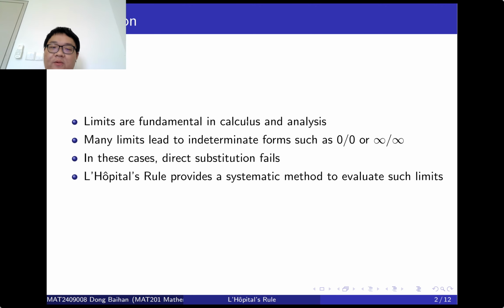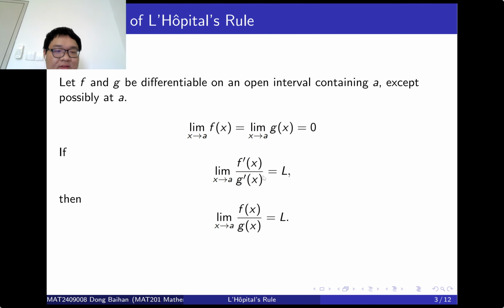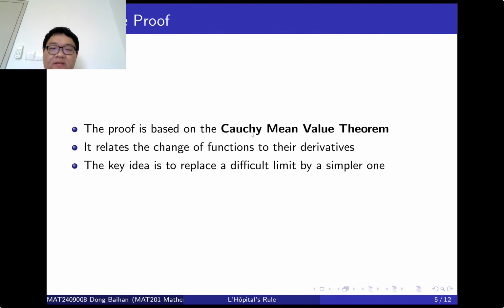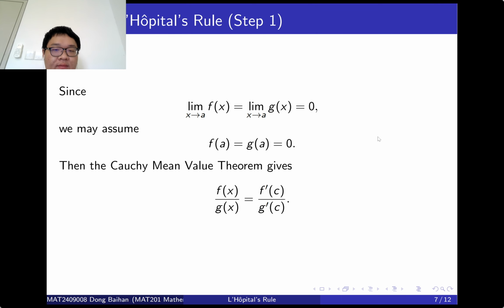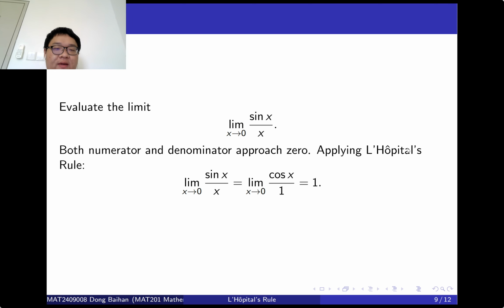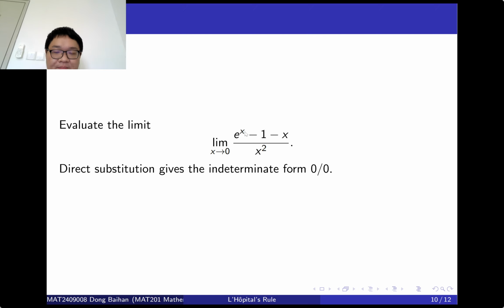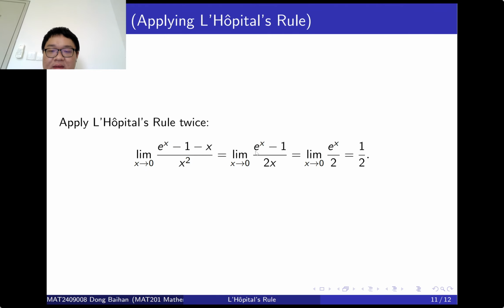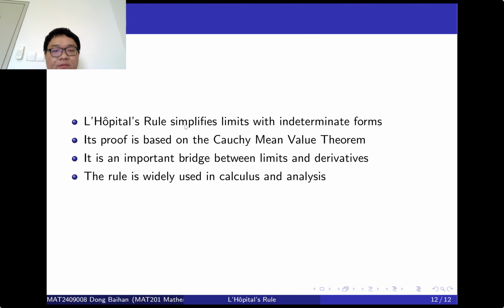MAT2409008 Video project